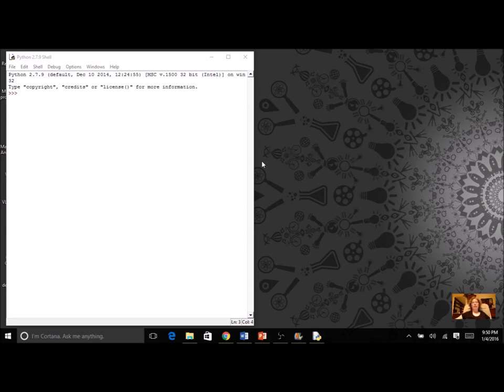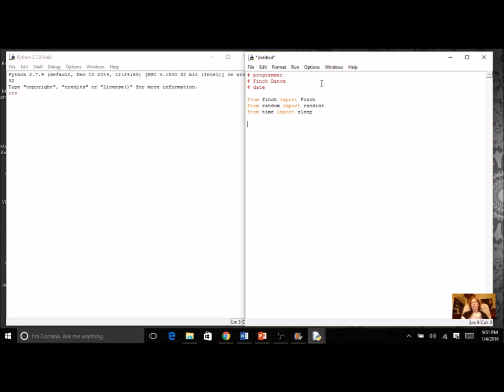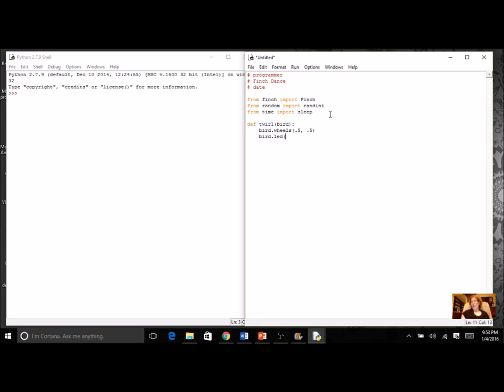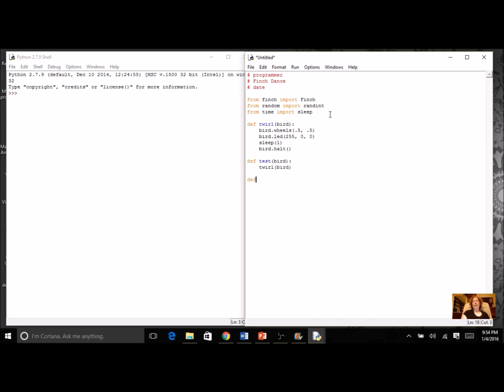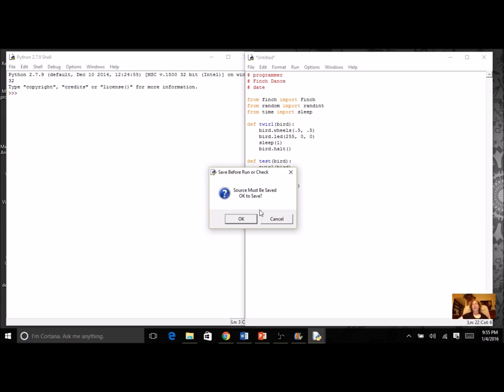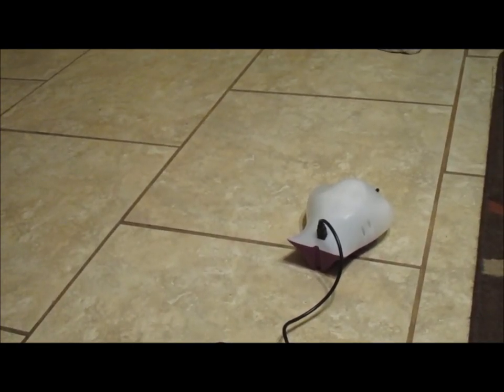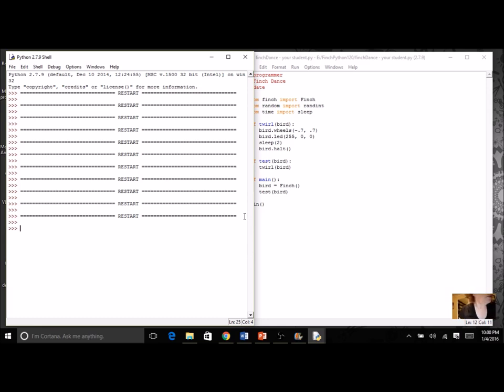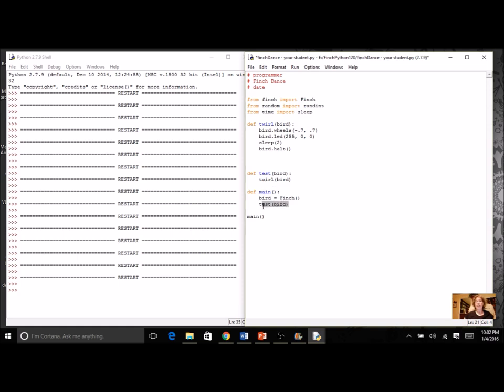Finch Dance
Using Python to make a finch robot dance